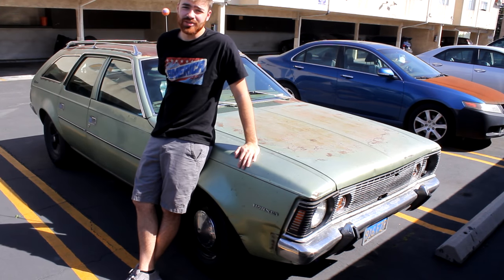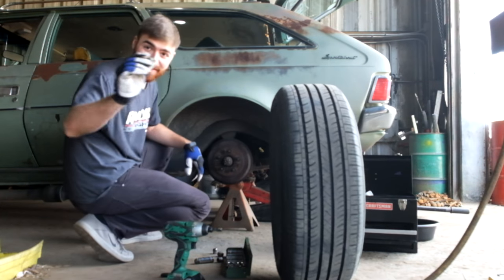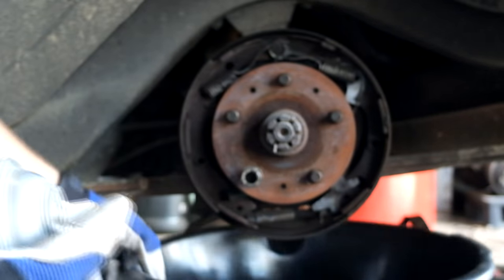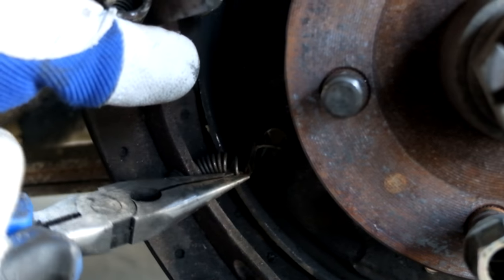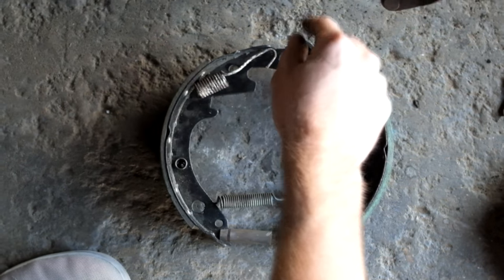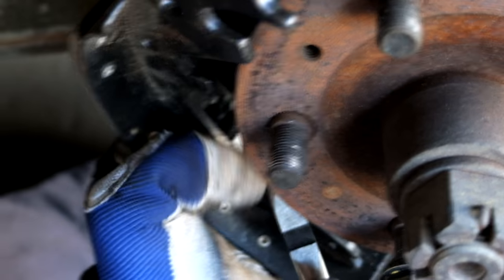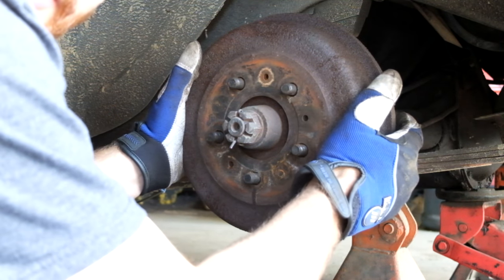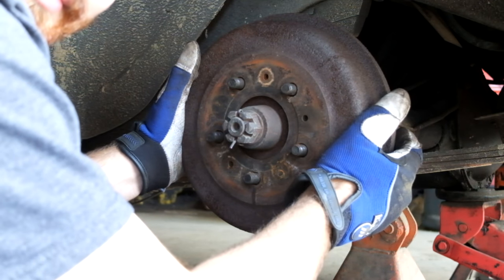How to Replace Drum Brakes - Sally's Speed Shop: Episode 2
In this riveting episode of Sally's Speed Shop we show you a little bit about how drum brakes work while I struggle to change my rear brakes (well, at least half of them).  And a huge thanks to my buddy Garret Randall for letting me use his shop.

In Episode 1 of Sally's Speed Shop we do a dingle ball rebuild in my garage and then road trip the Green Hornet cross-country to California and the Zip Tie Drags, and of course we find some shenanigans a long the way.

J. Davis